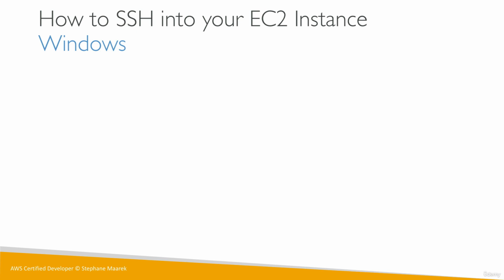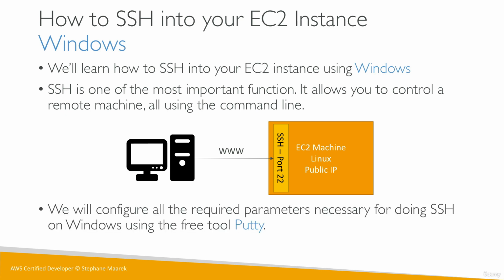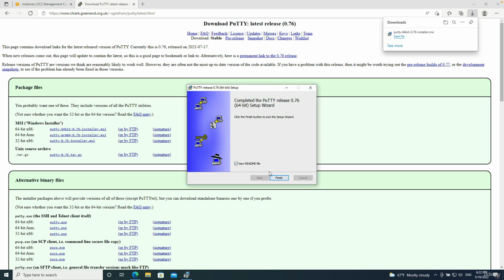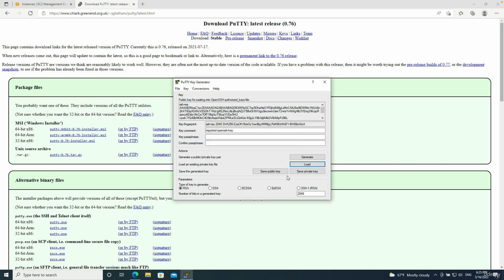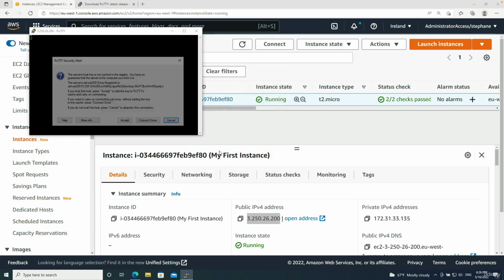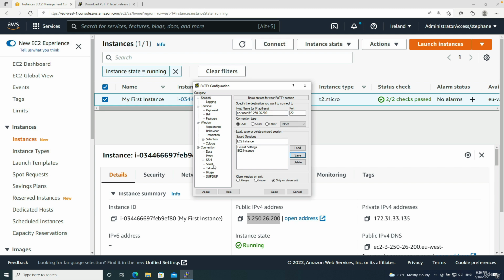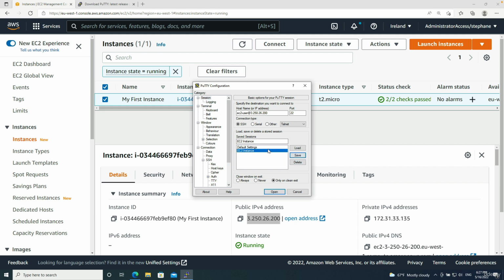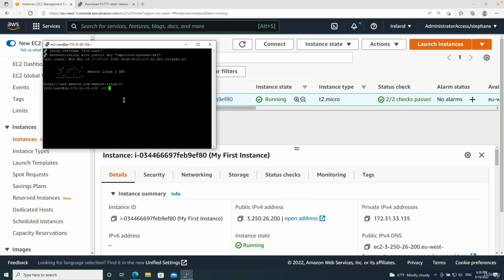5 9 How to SSH using Windows